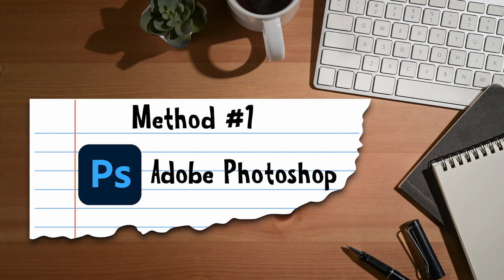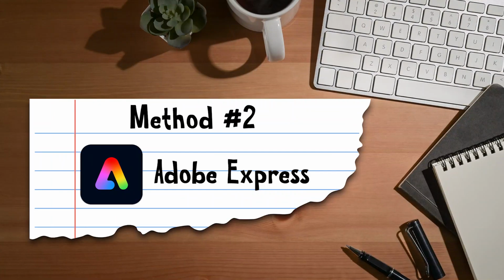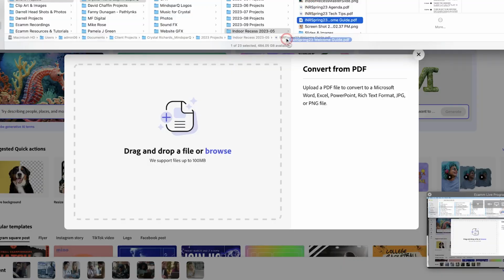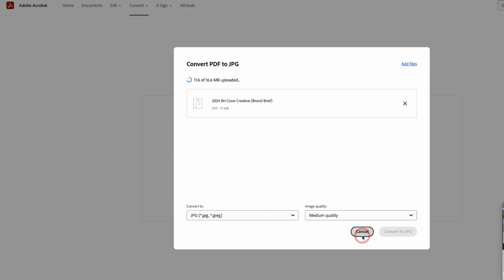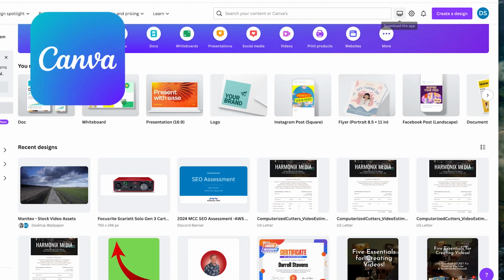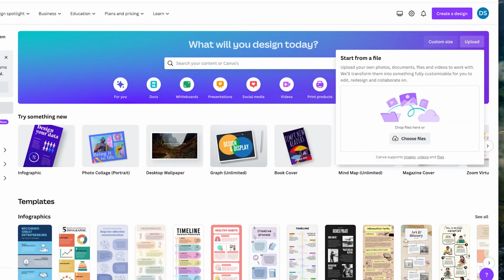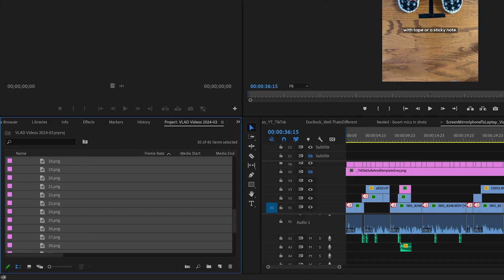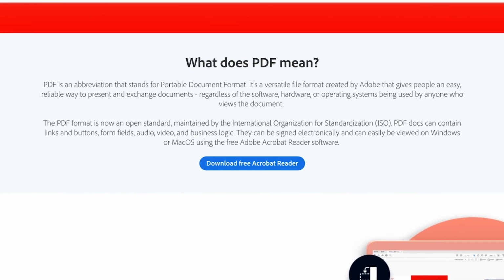Top 4 Ways To Import Multi-page PDF into Premiere Pro!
Here are the Top 4 Ways to import multi-page PDFs into Premiere Pro!

Method 1: Photoshop
Method 2: Adobe Express
Method 3: Adobe Acrobat
Method 4: Canva

Watch the video and choose your favorite method. And stay till the end where I'll reveal my favorite!

Sign up to join the Video Like a Dad community and get the FREE monthly Newsletter:

Here's a link to some of my favorite gear I use and recommend: